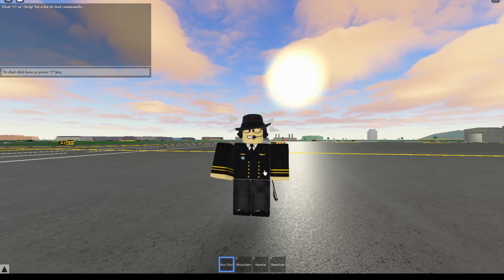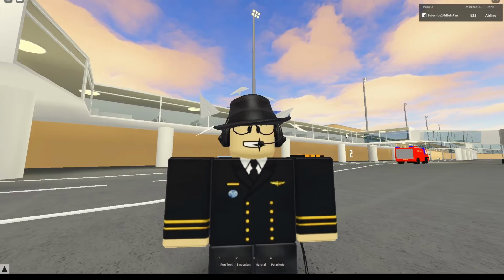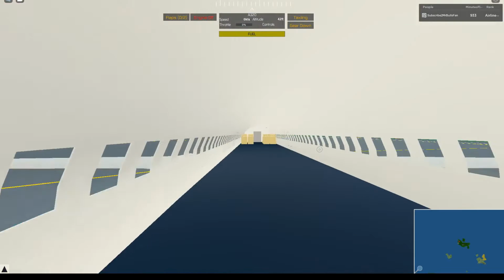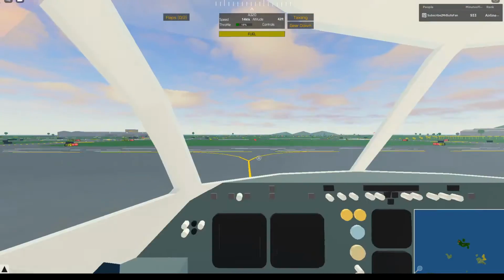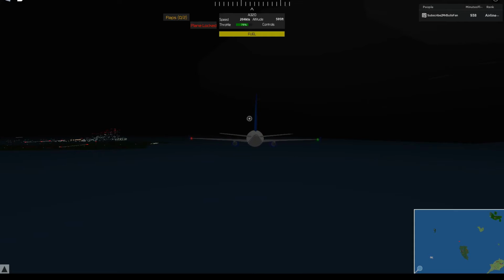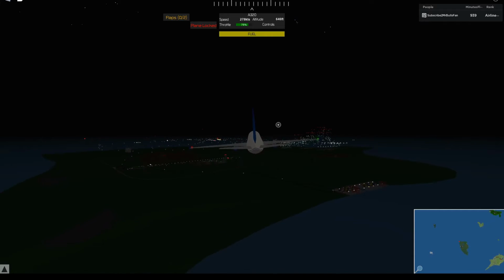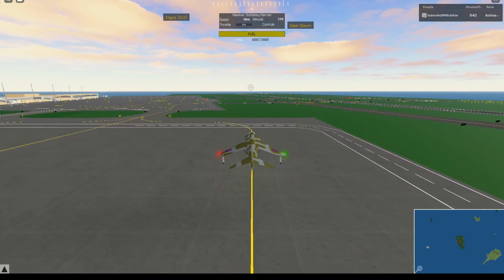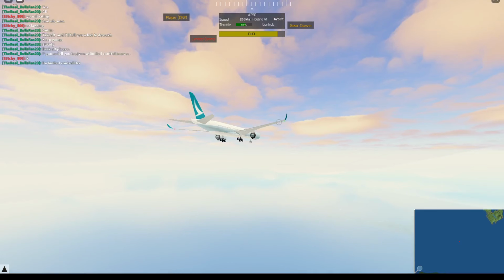This PTFS UPDATE Added COPILOT CONTROL! | Roblox (new lights, airport roads, badge)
Leave a like on this video if you enjoyed and want more content like this!

Edited by MrBullsFan
Thumbnail by MrBullsFan

ROBLOX is a diverse realm and a community creating the ultimate virtual universe where imagination rules. We call it the Imagination Platform™️. Every month over 20 million visitors come to ROBLOX to create adventures, play games, role play, and learn with their friends. ROBLOX is family friendly, immersive 3D, and accessible from all popular mobile devices, computers and Xbox

Song:
Artist:
Link: